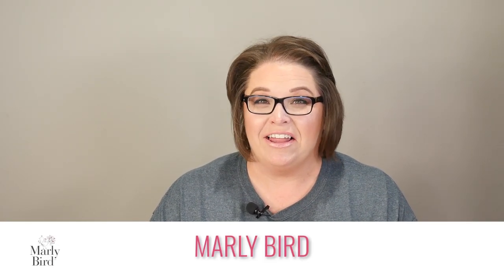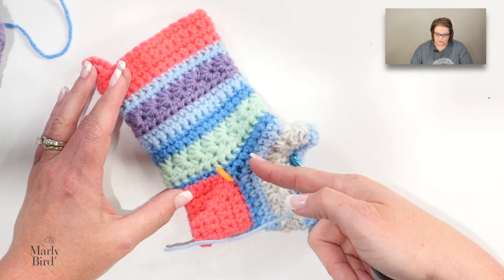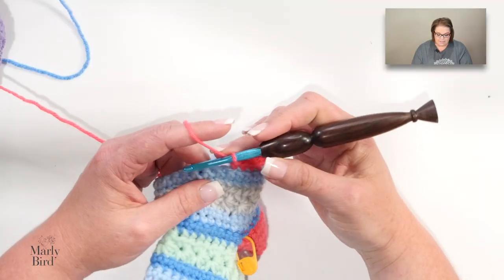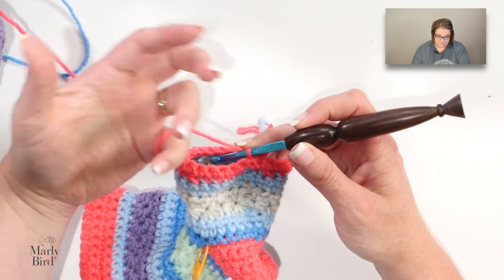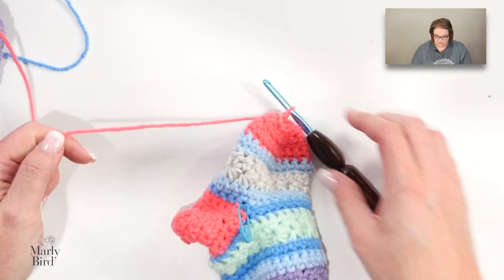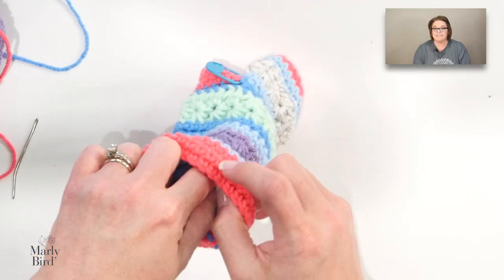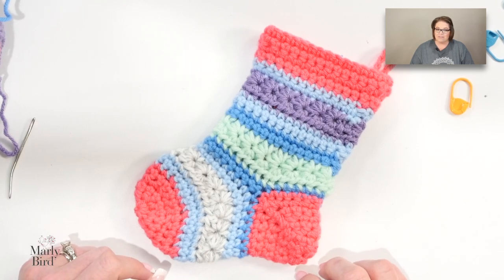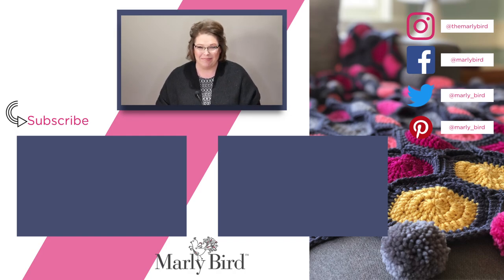Crochet Christmas Stocking 🎄 MYSTERY MAKEALONG || Clue 6 of 6 || Free Crochet Stocking Pattern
This Christmas Stocking is part of the first ChristmasStockingMAL (Mystery Makealong) hosted by Marly Bird and Briana K Designs.

The ad-free pdf is available here for purchase for those who like their patterns easily printed.

Starting July 25, 2020 @ 10am ET the instructions for the pattern will be given every 2 hours. By the end of the day you will have a completed Christmas Stocking that you will love.

This is a great stash buster project as you can really mix and match various colors for this pattern.

Join the fun. Click the link for all the details (psst: the free pattern links for each section is located at the bottom of the blog post)